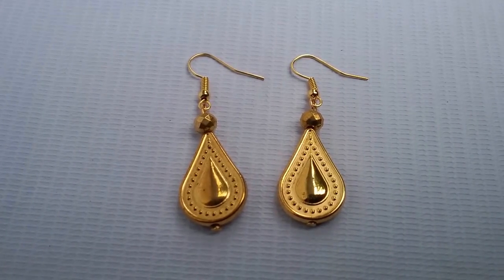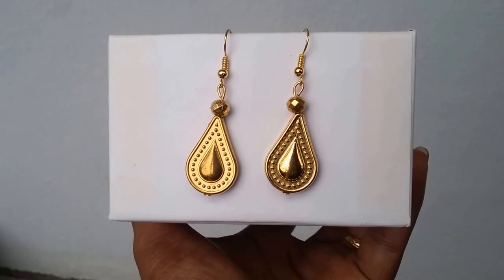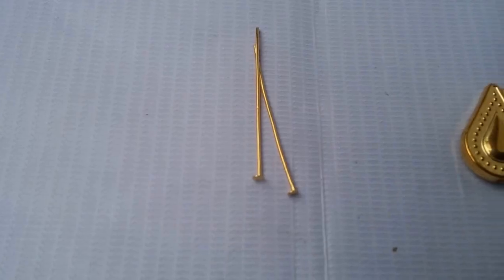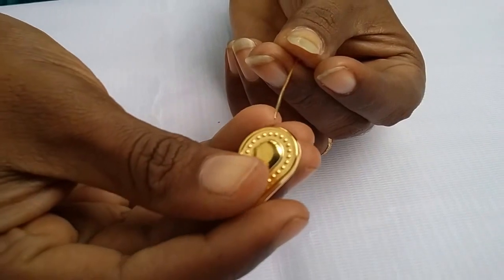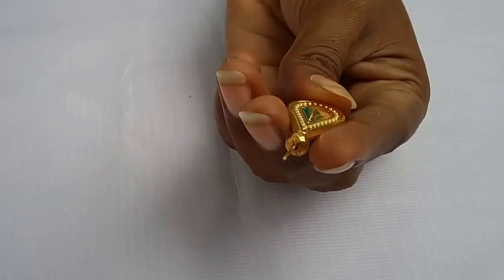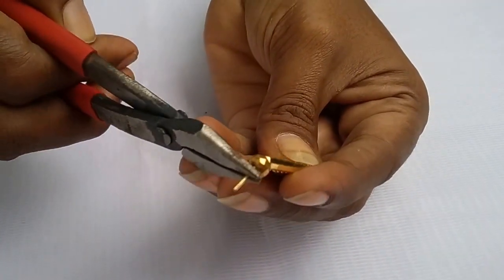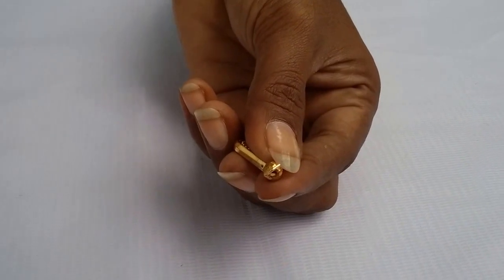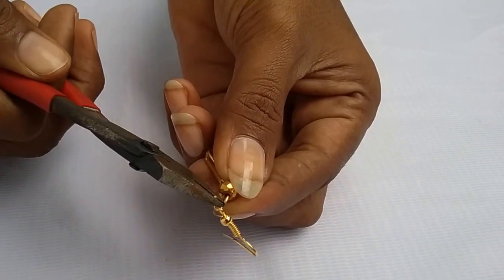DIY one minute stylish earrings l how to make fashionable earrings easily at home,drop shaped earrin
How to make party wear earrings  at home,
howto make designer earrings easily at home l how to make earrings in just 1 minute ,
1 minute diy ,how to make gold earrings with in 1 minute ,jewellery, how to make earrings easily at home especially for beginners.

Required materials  : drop shaped beads ,crystal beads, head pins, earring hooks, pliers.